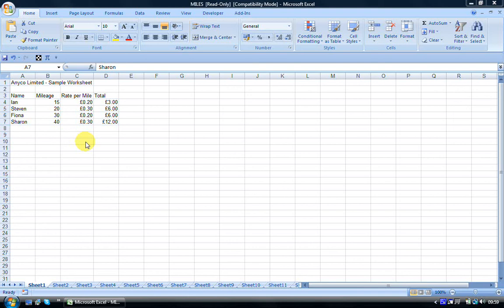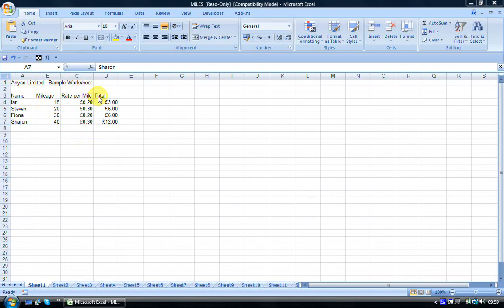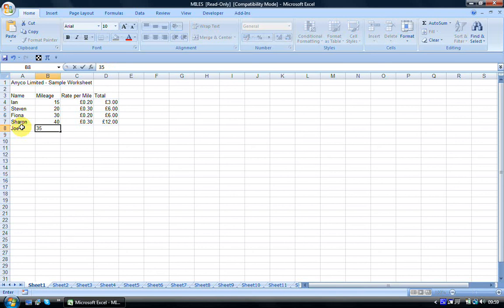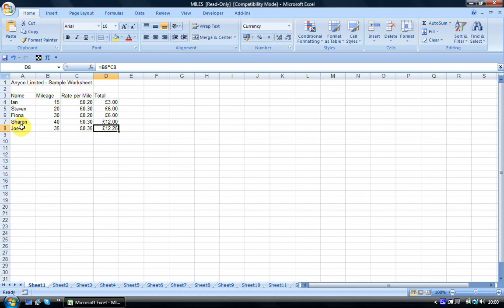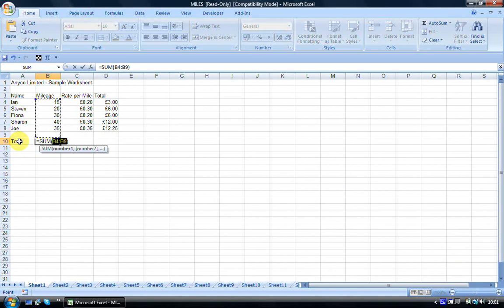Excel Fundamentals.avi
Some tips on laying out Excel Spreadsheets and the benefits of Excel intellisense.
It would be nice not to have to always type in currency and so on.
Let Excel work with you for faster data entry.